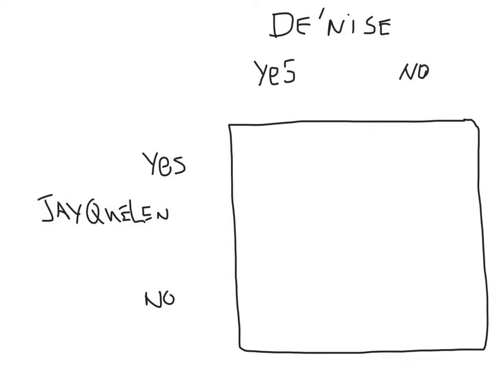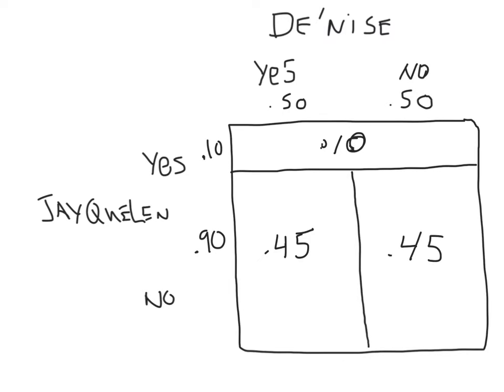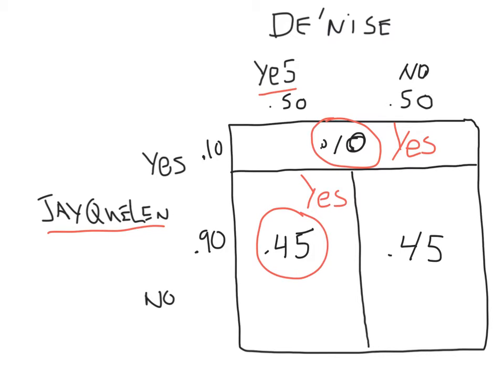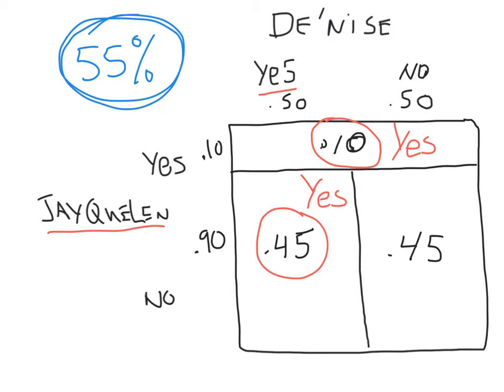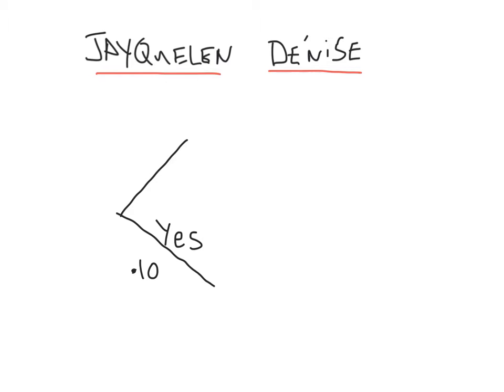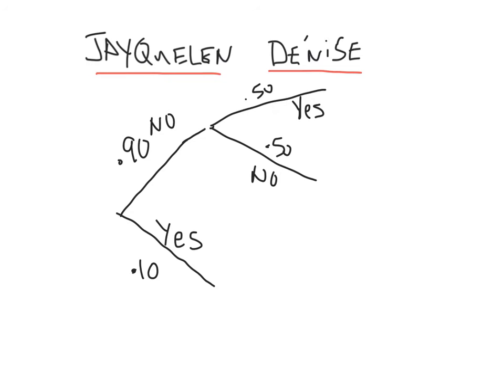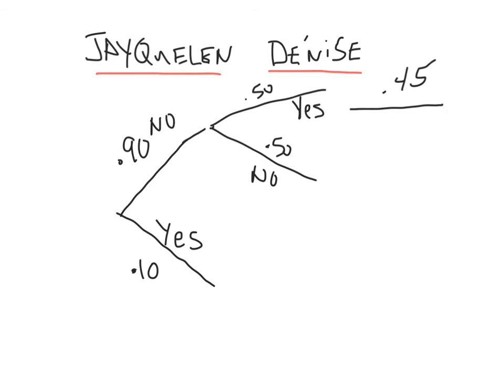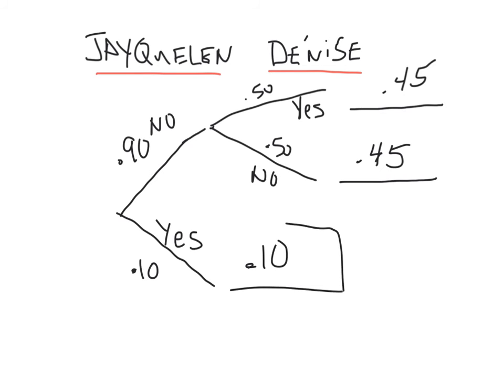prom date probability